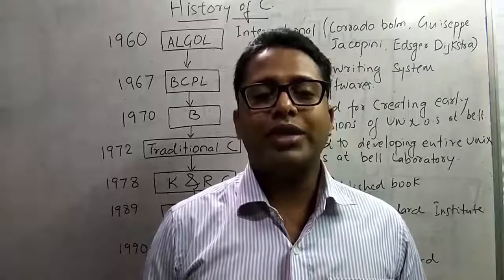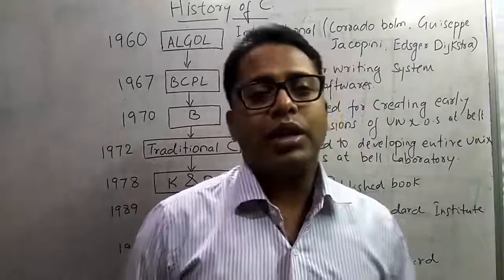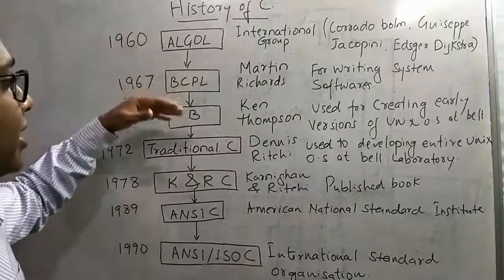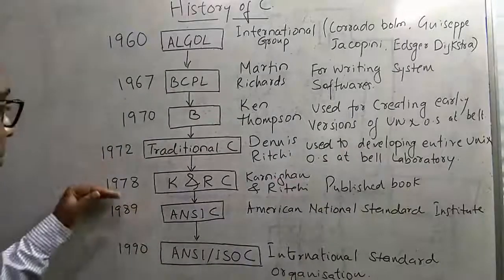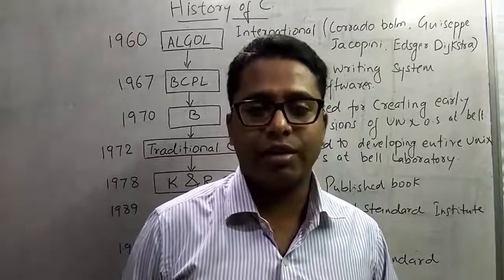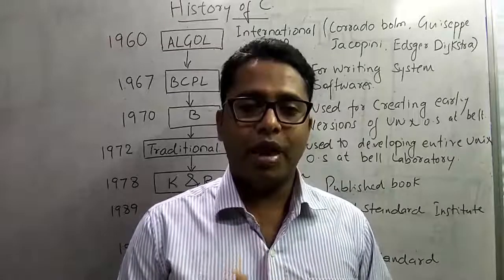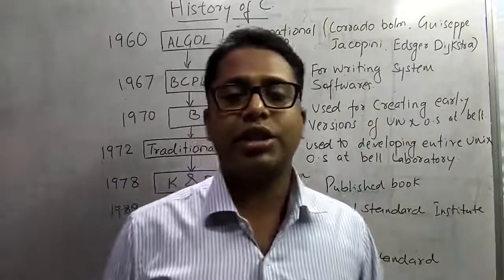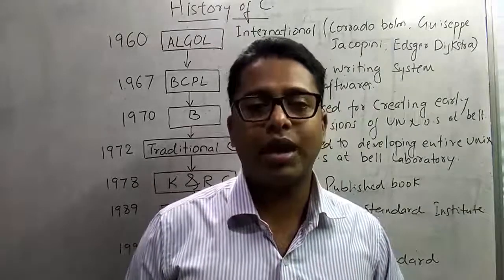History of C Programming Part-1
C Programming tutorial series for beginners step by step is a detailed and complete tutorial for understanding the basic concepts of c programming.

In this tutorial series i will discuss from the very basic concepts like History of C Language to further intermediate and complex concepts of C Language.